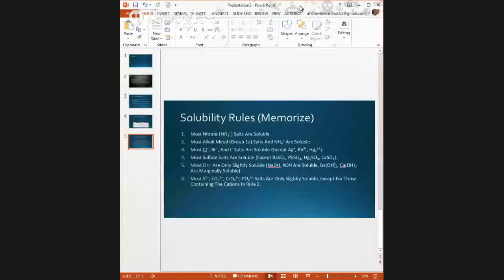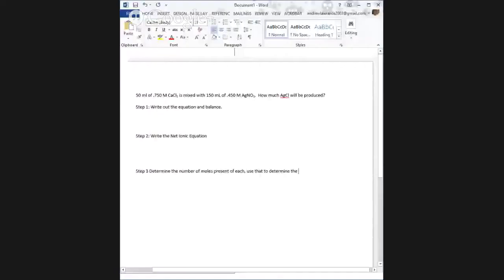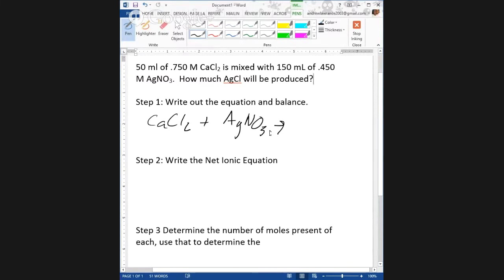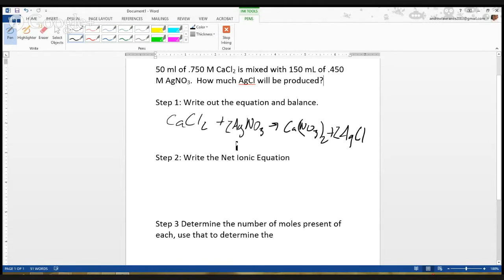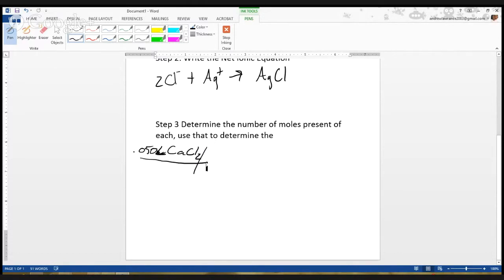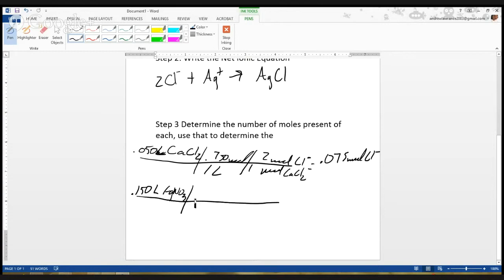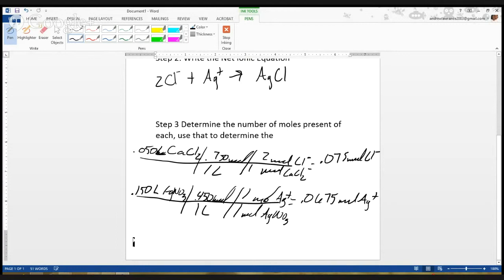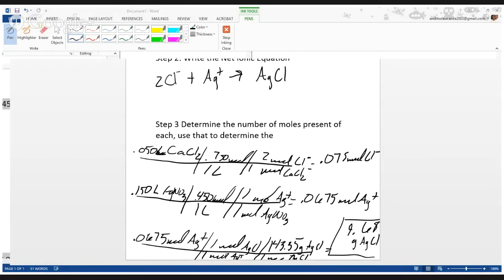AP Solution Stoichiometry Update